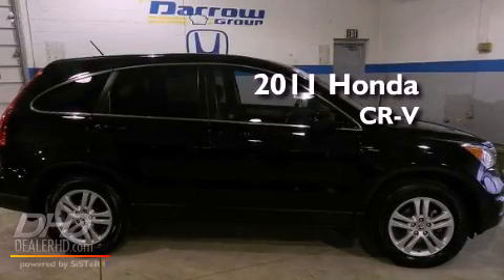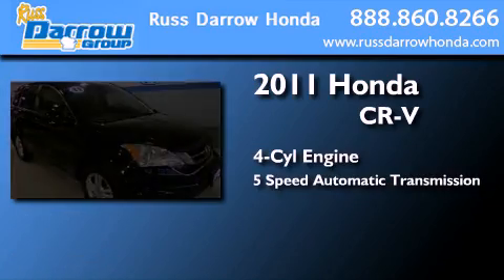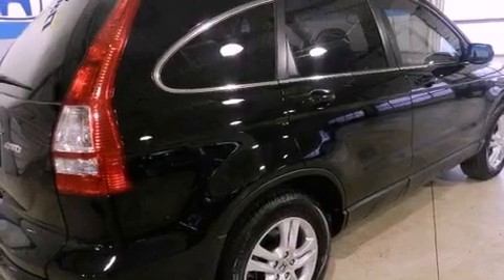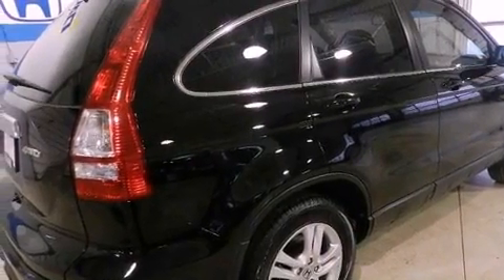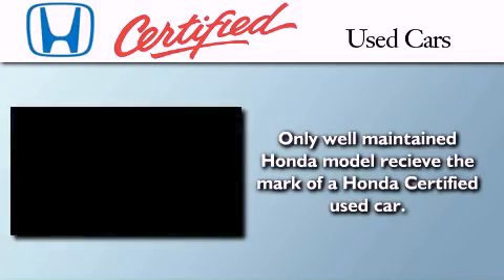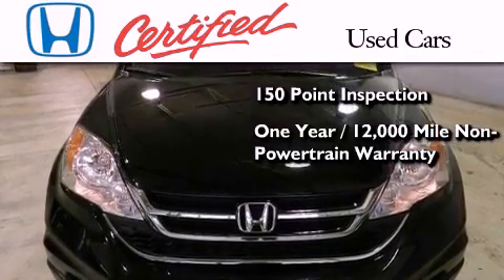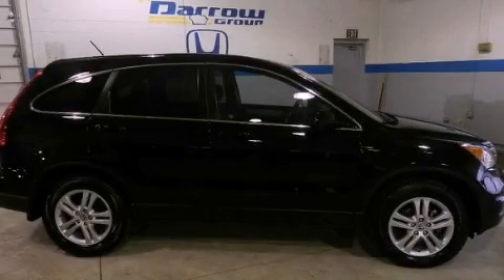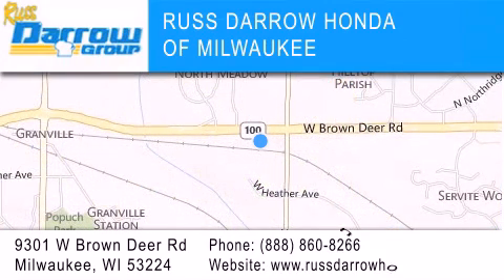2011 Honda CR-V Milwaukee WI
Year : 2011
 Make : Honda
 Model : CR-V
 Engine : 2.40
 Trans . : 5-Speed Automatic
 Exterior : Crystal Black Pearl
 Miles : 34,921
 Interior : Black
 Stock : H13138A

 9301 West Brown Deer Road

 2011 Honda CR-V Milwaukee WI